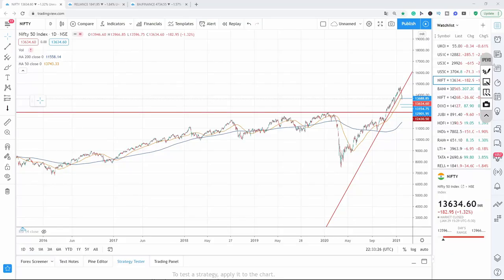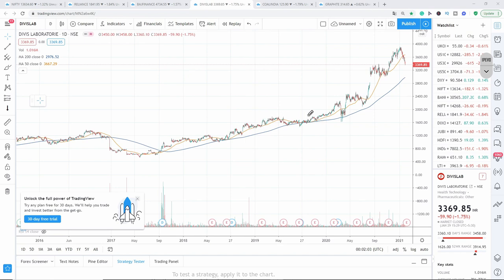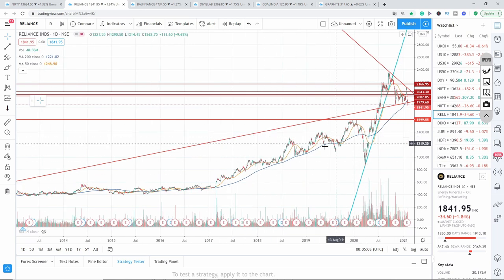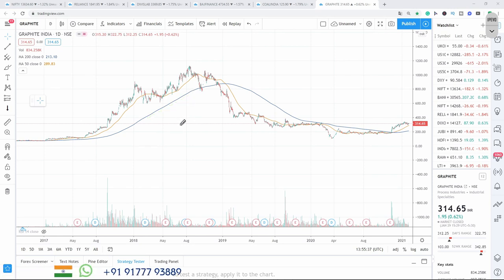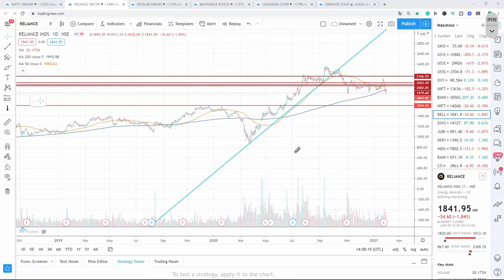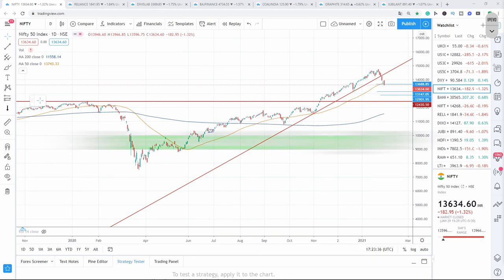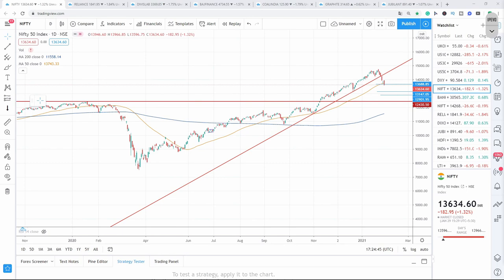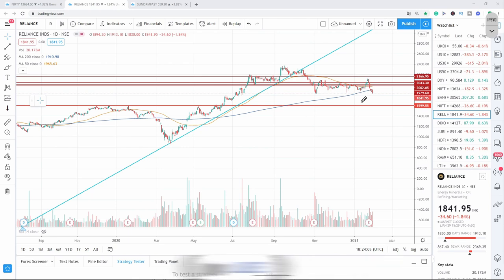How to Buy Stocks, 2 Best Stocks to Buy & Invest in the Share Market in 2021 | English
In this video, we present How to Buy Stocks and 2 Best Stocks to Buy and Invest in the Stock Market in 2021 for the Next 6 to 12 Months to Get more than 45% Profit | Mid and Large Cap Stocks | Technical Analysis in English.
** Sorry for the voice fluctuation in this video due to some technical glitch

** Join us on our free Telegram Channel for latest updates and strategies.

We aim to make all traders, investors, novice analysts to become independent in making their successful trading decisions and more to help you grow whilst learning.

Technical Trendz is a place where we are pleased to share our knowledge and experience on the technical perspective of the markets.

** For all the Best Free Trading Platforms/ Charting Tools, please visit our where we have listed all at one place in the footer section.